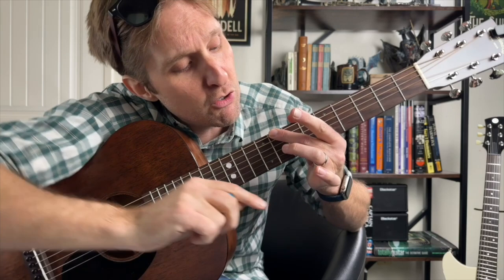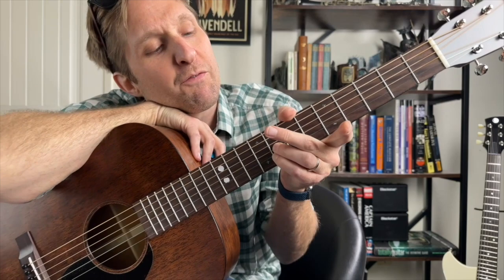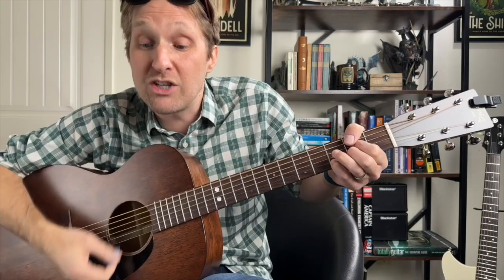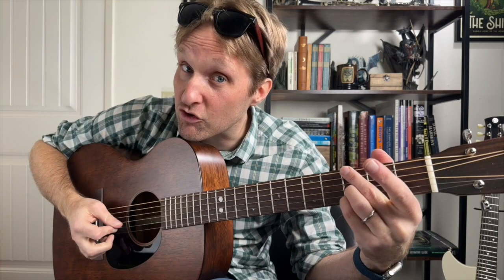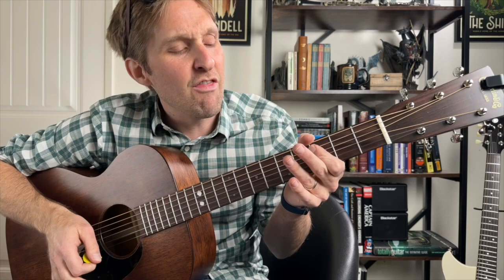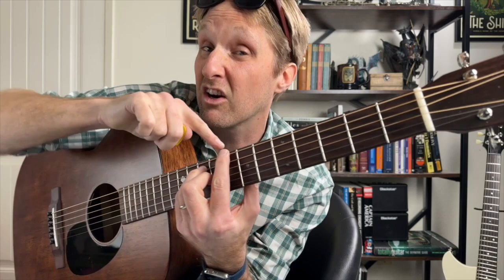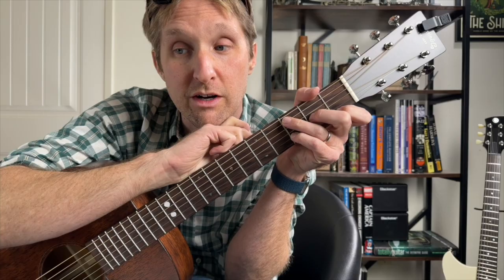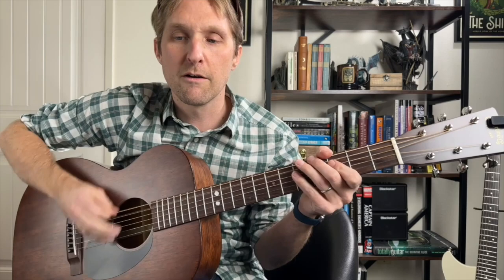Paranoid Android by Radiohead Guitar Tutorial - Guitar Lessons with Stuart!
00:00 Standard Tuning, No Capo
01:00 Hospital Beep
01:25 Intro / Verse (Hardest Part)
13:30 Intro / Verse Practice
15:13 "What's This" Section
19:30 Noisy Section
27:30 Bridge / Slow Depressing Section
35:15 Ending